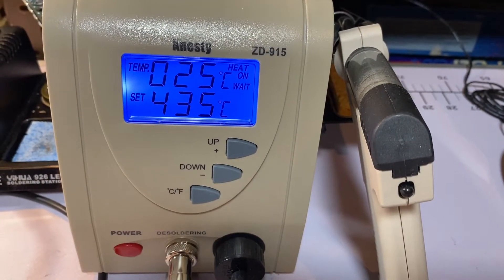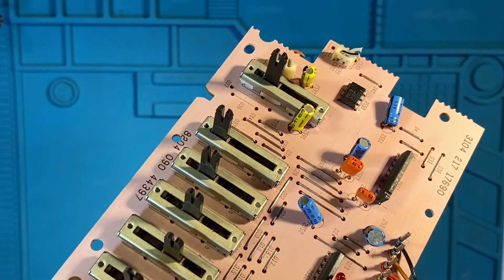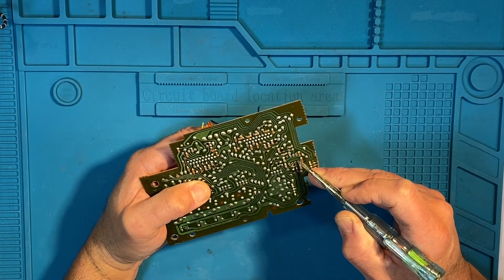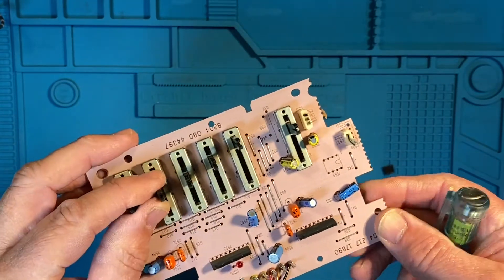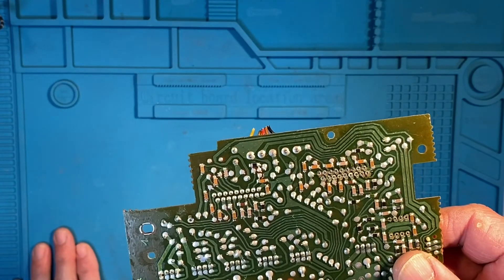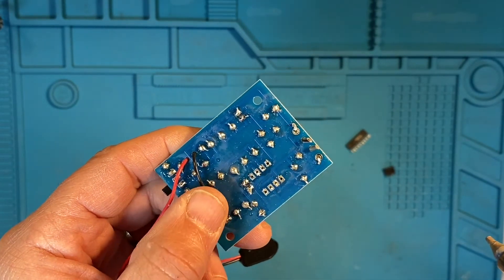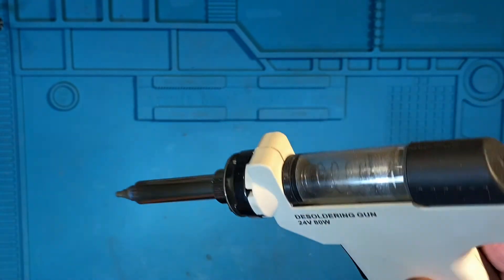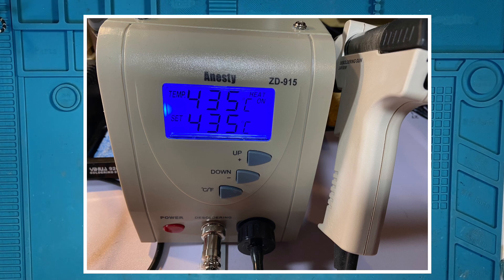Desoldering Gun Anesty ZD-915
Desoldering Gun
Anesty ZD-915

Desoldering components and organising them can be addictive.
Please don’t let it take over your hobby.

Tools Used & Recommendations
Preciva 8786D Soldering Iron & Hot Air Station
Desoldering Gun ( Through Hole Components)

Amateur Radio Equipment Used
Icom 7300 HF Transmitter
CRT Micron 2m 70cm
Xiegu G90 HF Transmitter
Sigma 80m - 10m Vertical Antenna
100ft RG8x Cable

I am an amateur and do this as a hobby, so anything in my videos are my way of doing it and certainly not the only way or right way to do something. Hopefully though, it might be useful to someone.

Also be careful around electrical items when you are working around them or on them.

The ShedShackLab will probably not be up and ready to use until Spring/Summer of  2021, so in the meantime I’m in The HouseLoftAttic.

Many Thanks.

Tony